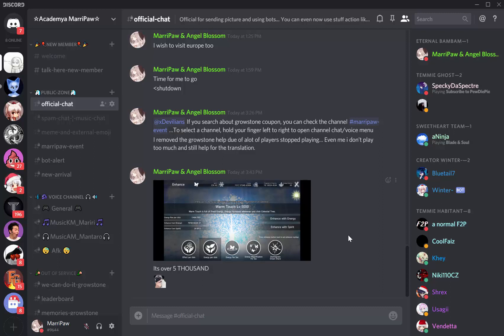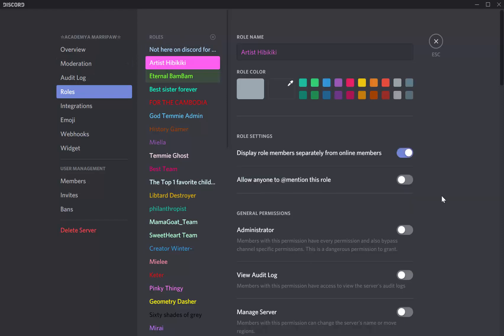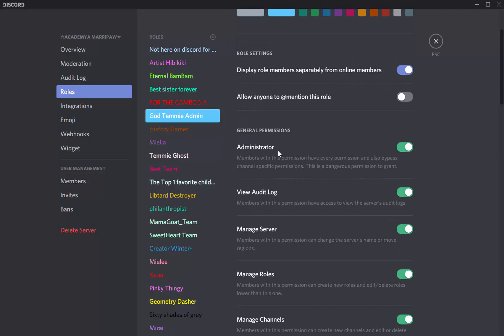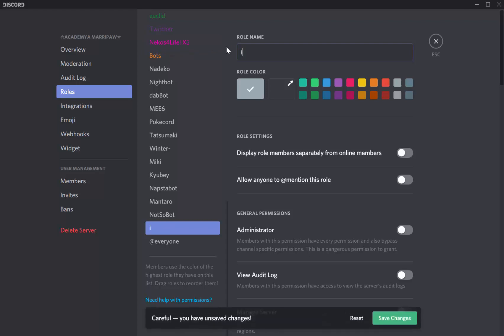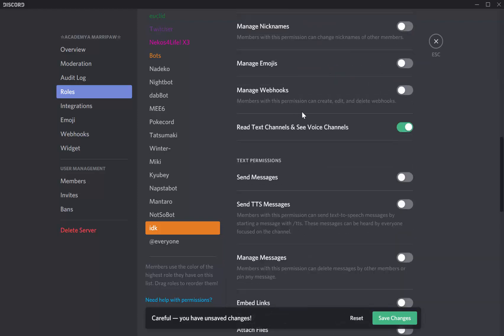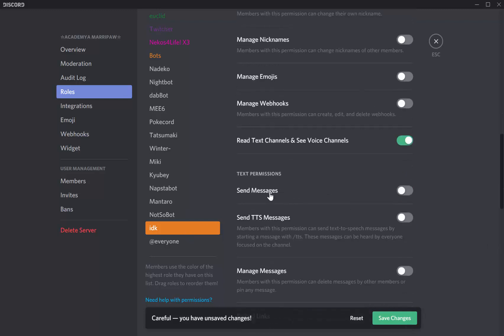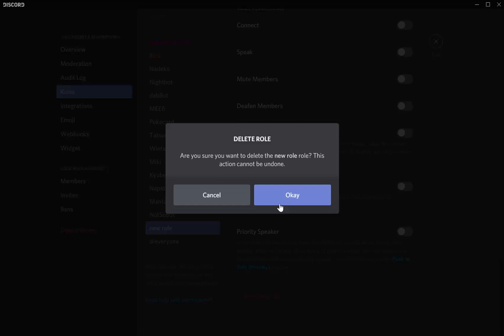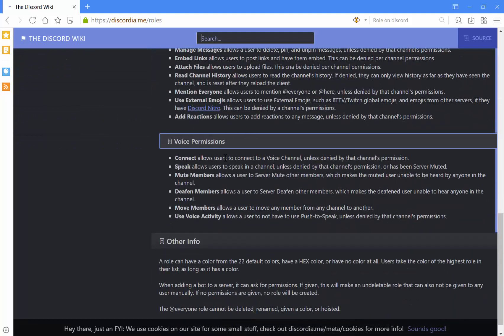How to manage/edit Roles on your server ~ Discord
How to manage/edit your role?
Well this video will explain how to use the permission and all others commands that's allow to user to use it ! If you want to add a role on a member of your server, just go on member and then, press the bubble + to add your role you made. It also works when you press the name of one of your member to add roles. There is a bubble +.

To learn more about what role you put before started your own server, please check this link :

Many infos are explained in the video so i'm sure you will follow the step.

Do NOT STEAL any of my copyright stuffs from my video channel. Please respect the privacy of others peoples. Original voice was from me (Marri Paw). I use my Samsung S8+ to record my videos, for better quality to do camera on my stuff and get it into HD Video.

If you have others info to tell at me. Write it in the comments to let me awnser your question.

Copyright Marri Paw

Thank you guy to watch.